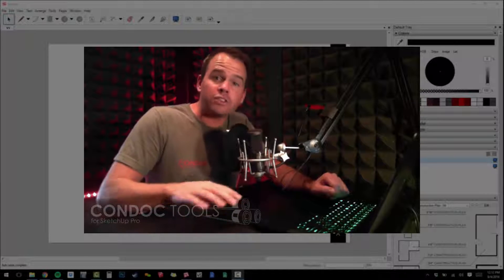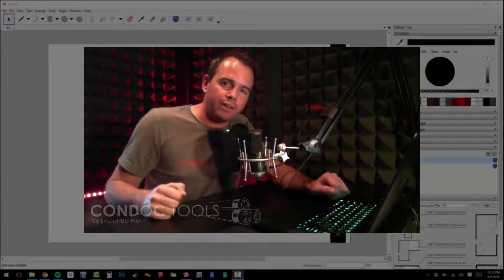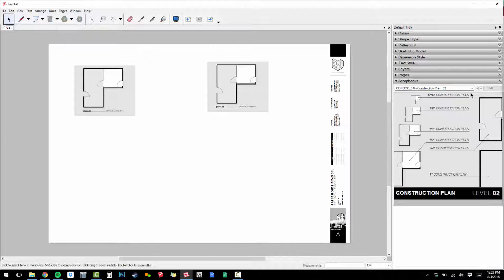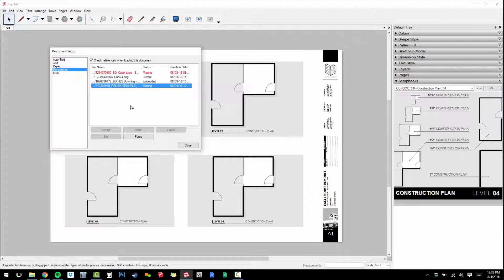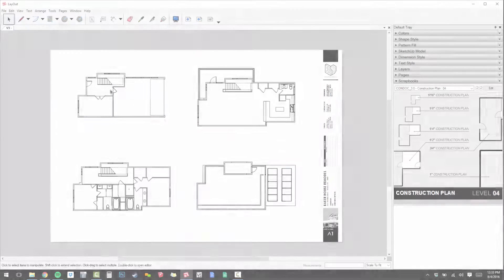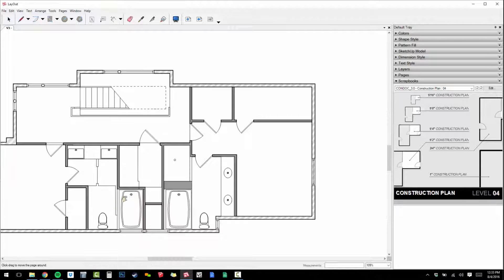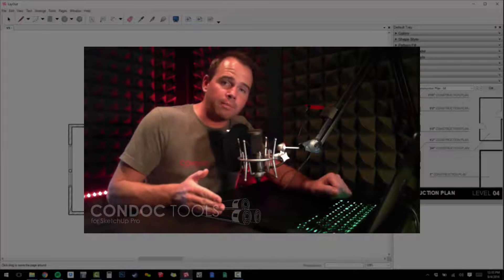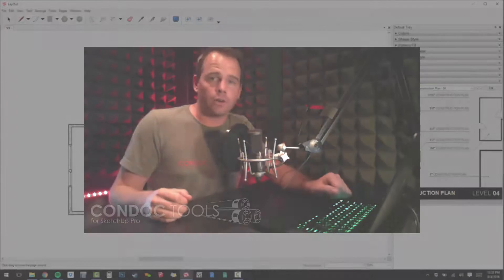CONDOC TOOLS - ConDoc Drawings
Producing illustrative design packets and crystal clear sets of Construction Documents has never been easier, just drag and drop! This video provides an overview for how you can quickly add drawing scenes in LayOut and include dynamic line weights and hatches that update live with your model in SketchUp Pro.